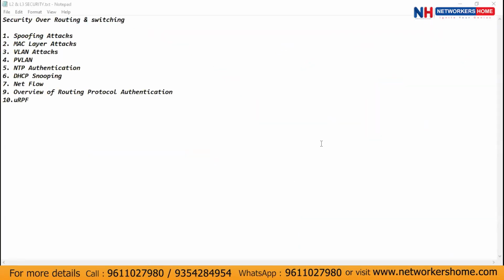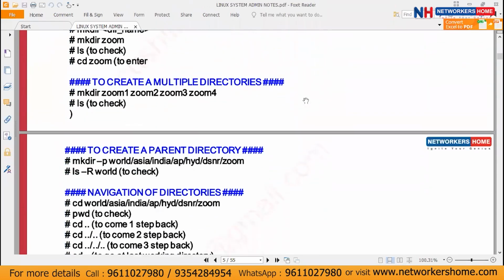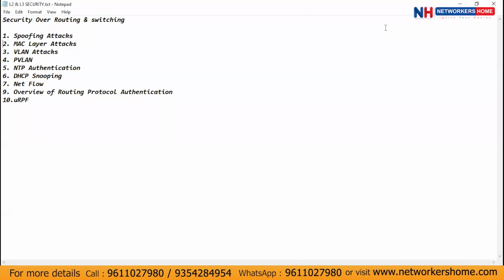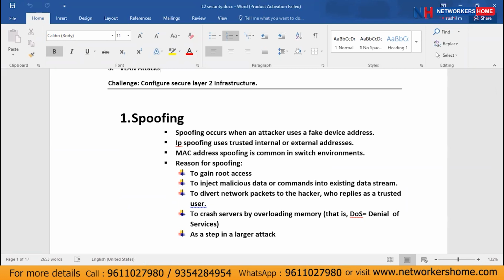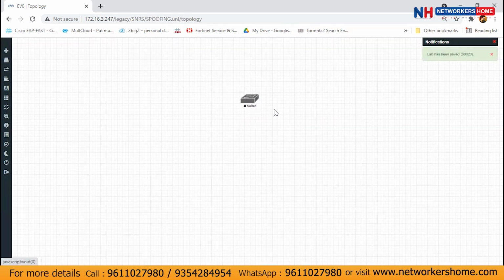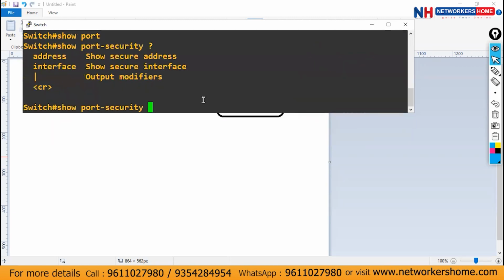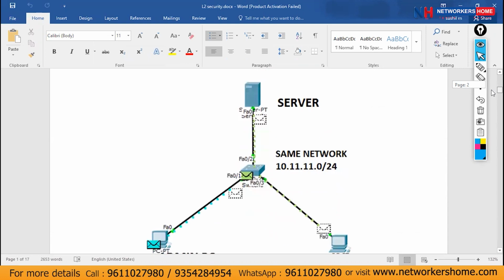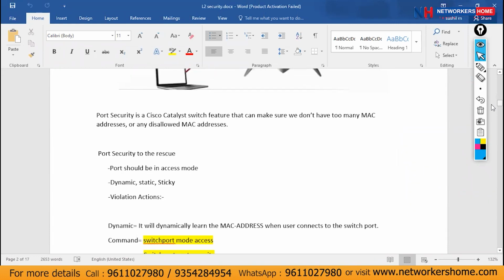Introduction to Spoofing Attacks in Network Security - Day 01 | CCIE Training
In this session:
we dive into the fundamentals of security in routing and switching, building on knowledge from CCNA or CCNP certifications. We'll cover crucial topics and demonstrate real-time attacks using Kali Linux.

Key Topics Covered:

Spoofing Attacks:

👉 Understanding spoofing and its types (IP spoofing, MAC address spoofing).
👉 How attackers use fake device addresses to impersonate trusted devices.

MAC Layer Attacks:

👉 Overview of Layer Two attacks, including MAC address spoofing and VLAN attacks.
👉 MAC address flooding (CAM table exhaustion) and its impact on network security.

NTP Security:

👉 Importance of NTP authentication in securing network time protocols.

DHCP Snooping and NetFlow:

👉How DHCP snooping and NetFlow help in securing network traffic and preventing unauthorized access.

Dynamic Routing Protocol Authentication:

👉Securing dynamic routing protocols to prevent unauthorized routing updates.

Unicast Reverse Path Forwarding (uRPF):

👉 How uRPF helps in mitigating IP address spoofing.

Linux Basics for Security:

👉 Essential Linux commands and administration tips for security professionals.
👉 Commands to check IP addresses, install applications, and use sudo for administrative tasks.

Real-Time Attack Demonstrations:

👉 Using Kali Linux to perform and understand real-world attacks.
Importance of basic Linux knowledge for executing security tasks.